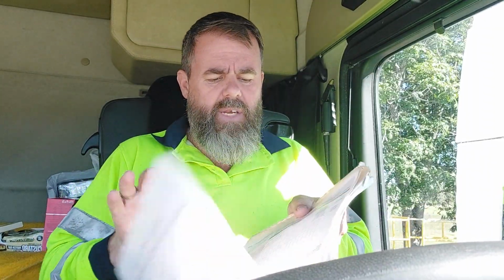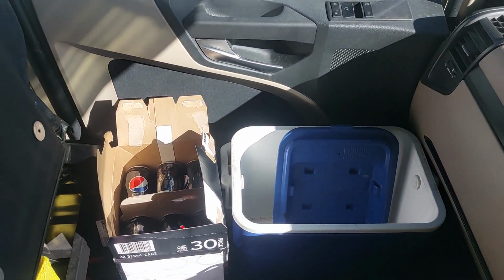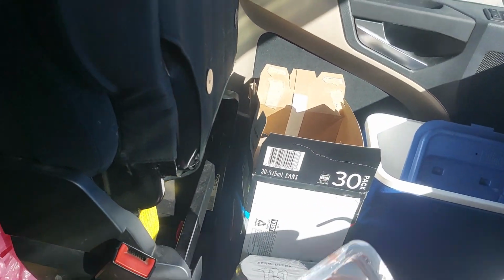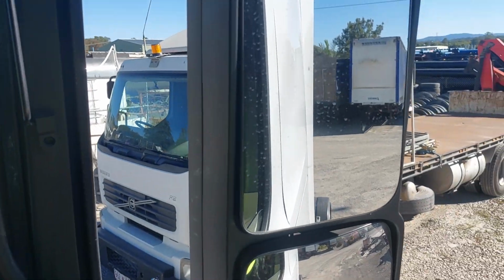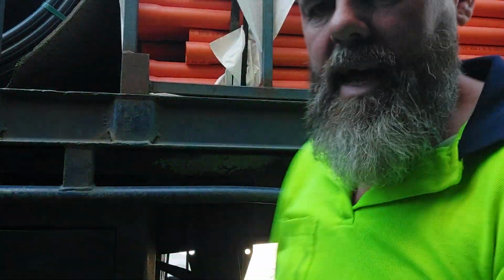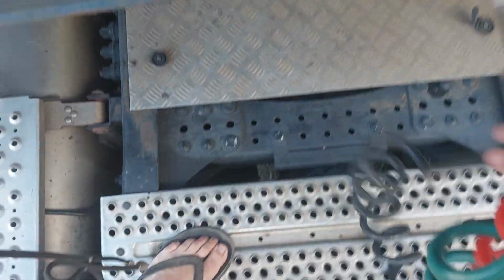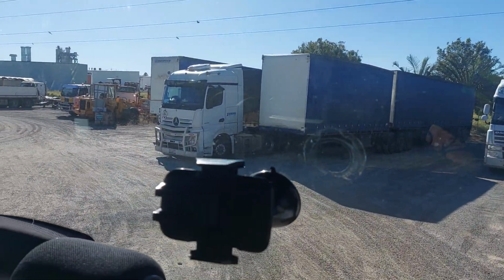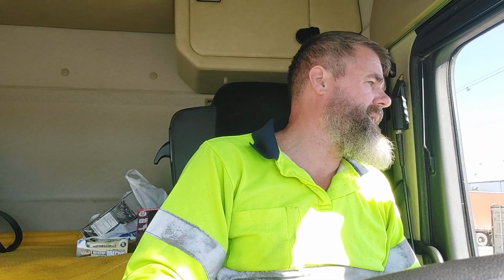20th May 2023, Day in the life series. Brendale to Townsville.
20th May 2023. Day in the life series. Brendale to Townsville.